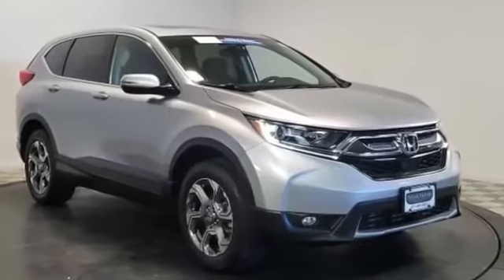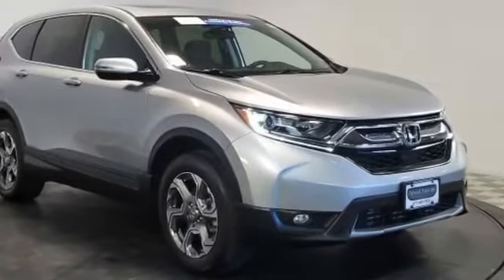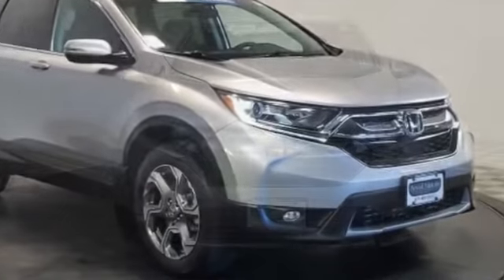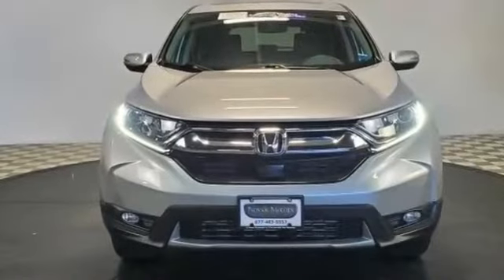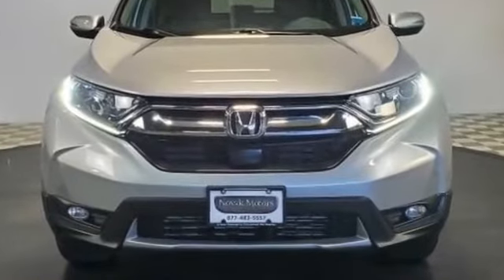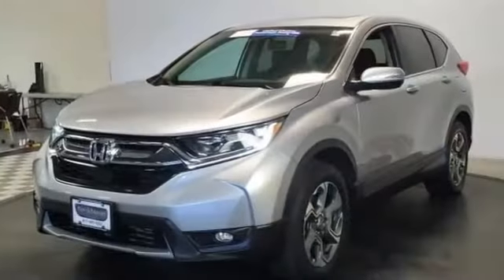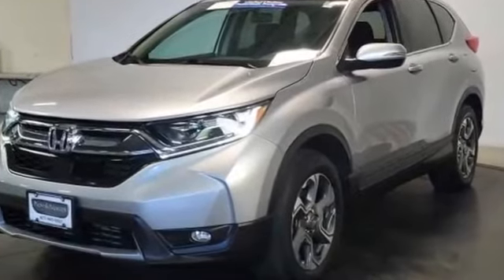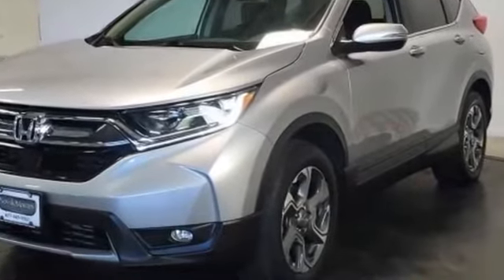Used 2017 Honda CR-V EX 2HKRW2H50HH623313 Farmingdale, Bethpage, Wyandanch, Plainview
2017 Honda CR-V EX 2HKRW2H50HH623313 Video

This 2017 Honda CR-V EX 2HKRW2H50HH623313 is full of phenomenal features such as: